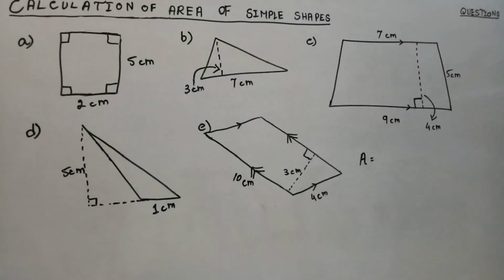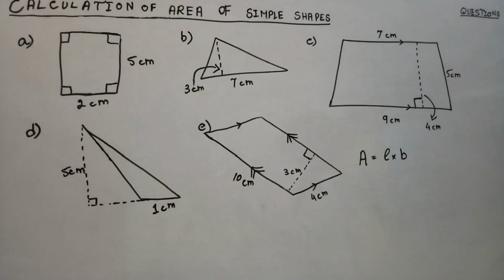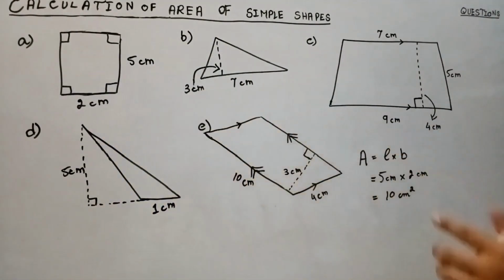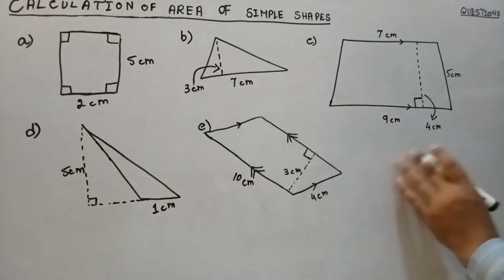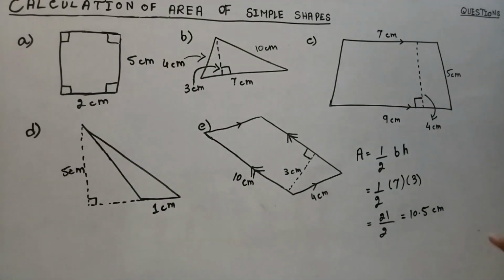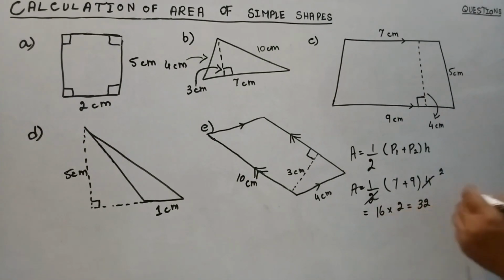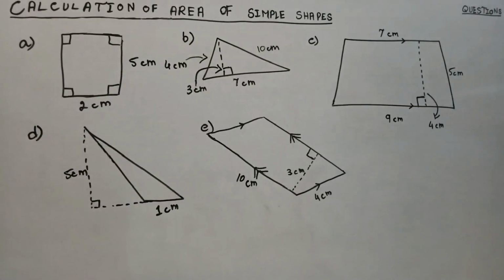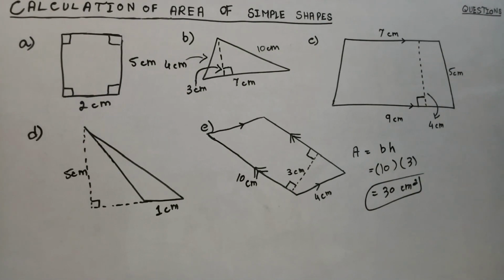#66. Calculation of Area of Simple Shapes - (Mathematics Demystified)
"Hey math enthusiasts! 🧮 Exciting update on our YouTube channel – presenting 'Calculation of Area of Simple Shapes'! 📐✨ Join us as we embark on a mathematical journey, unraveling the secrets behind calculating the area of simple shapes. From grasping the basics to practical problem-solving, this video is your ticket to mastering the art of area calculation. 🚀💡 Ready to explore the geometry of simplicity? Let's make area calculations both intriguing and crystal clear! 🤓🔍 AreaCalculation GeometryMagic LearnWithUs MathBasics"